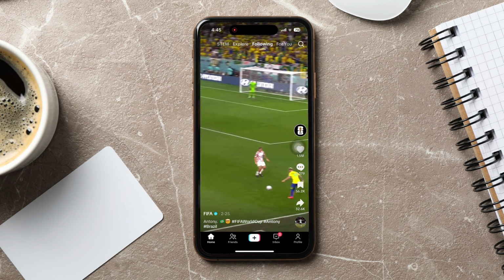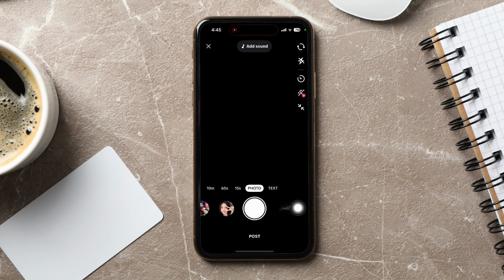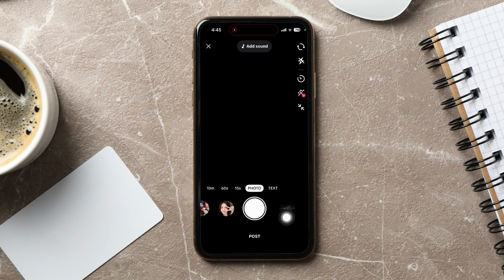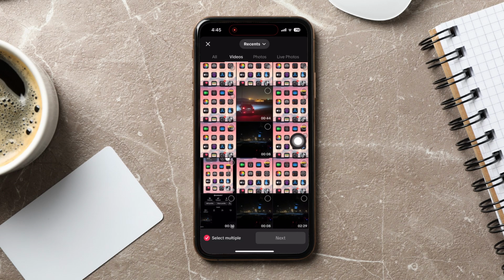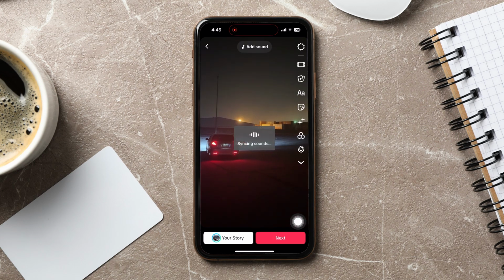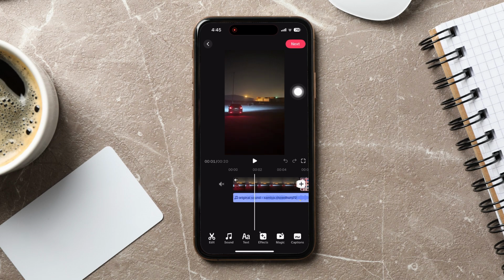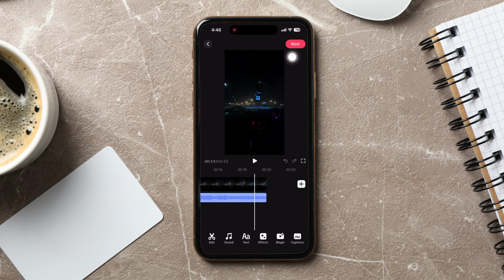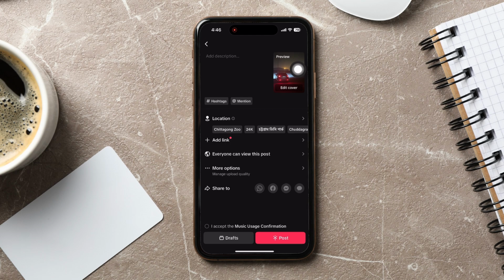How To Make A Tiktok Video With Different Scenes 2025 (iPhone & Android)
Creating a TikTok video with different scenes is easier than you might think! I’m diving into the process of shooting multiple scenes to make your TikToks pop and keep your audience engaged. From planning your shots to editing seamlessly, I’ve got all the tips you need to level up your TikTok game. Whether you’re aiming for a smooth transition or a fun jump cut, I’ll show you how to film and edit like a pro. I’ll share my favorite tricks for using TikTok’s built-in editing tools and some sneaky hacks to make your videos stand out. Join me as I walk you through setting up your scenes, capturing the best angles, and using creative transitions to tell a compelling story. Let’s get creative and make some viral TikTok content together!